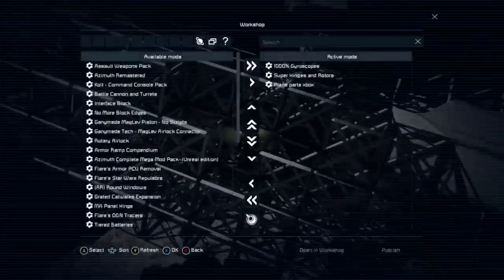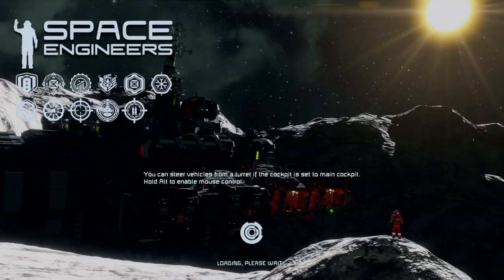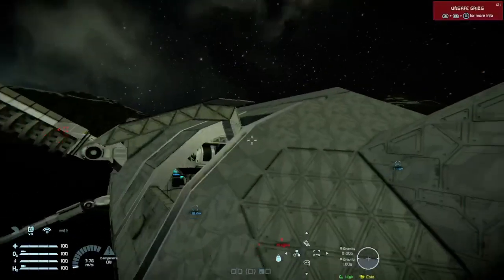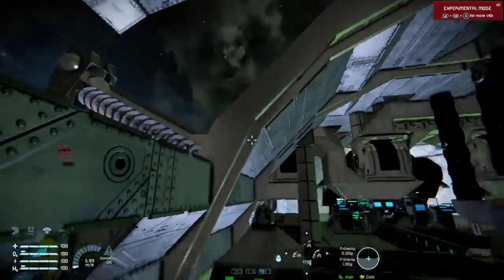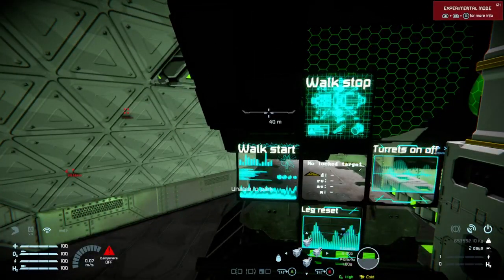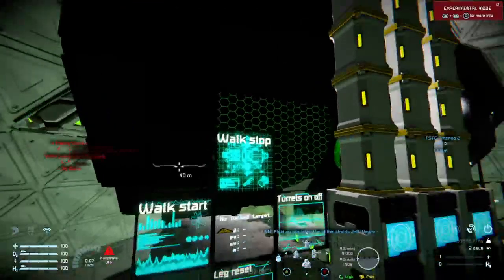Space Engineers Xbox Jeff Wayne War of the Worlds Tripod user guide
Keep Smiling